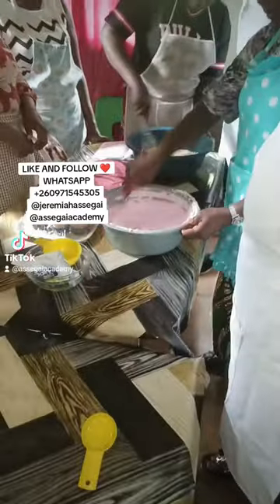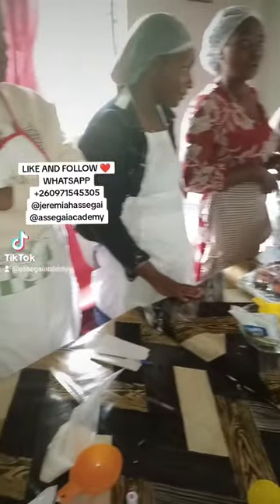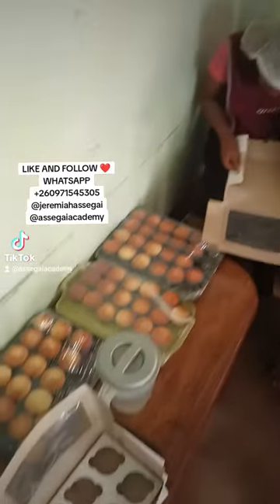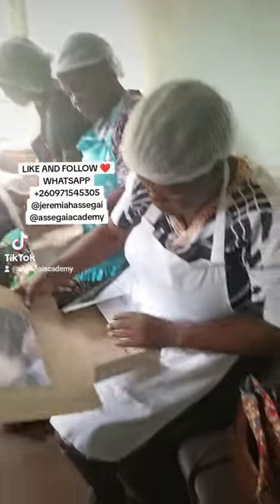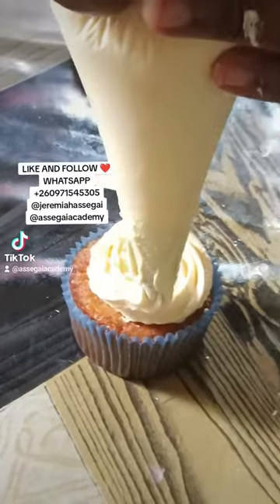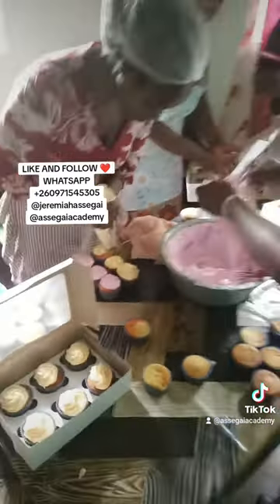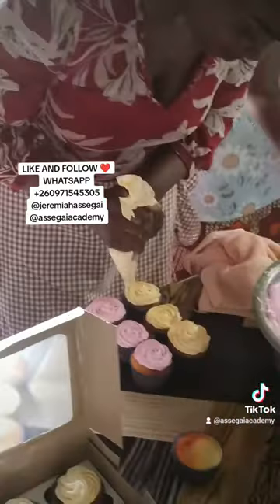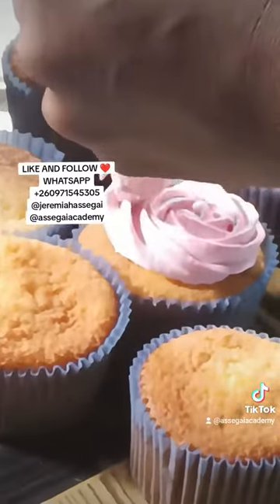MY STUDENTS MAKING CUPCAKES ❤️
THIS IS A VIDEO OF MY LOVELY STUDENTS LEARNING HOW TO MAKE CUPCAKES ❤️